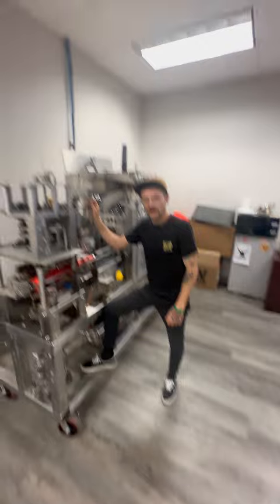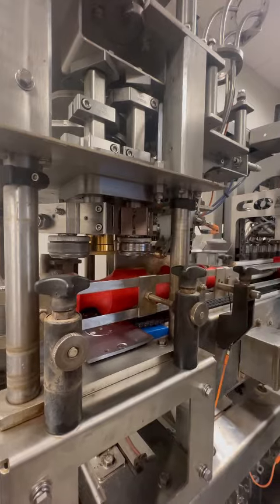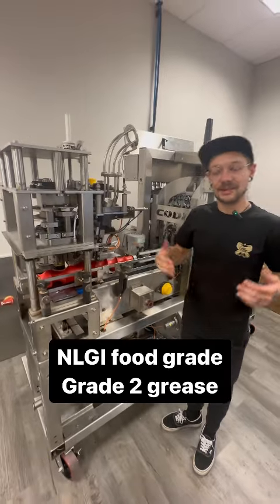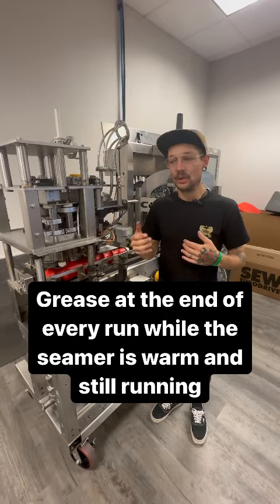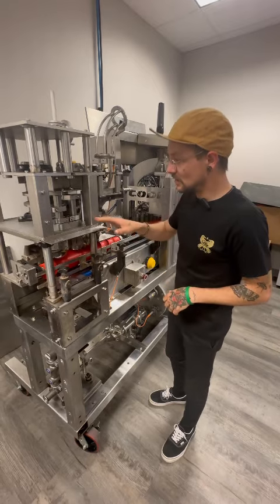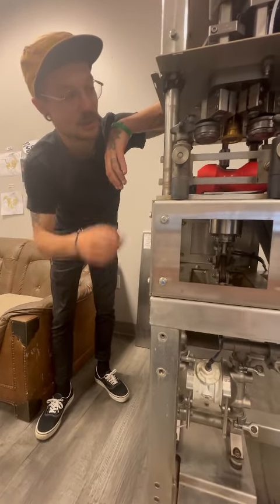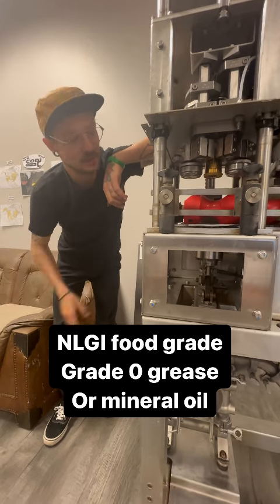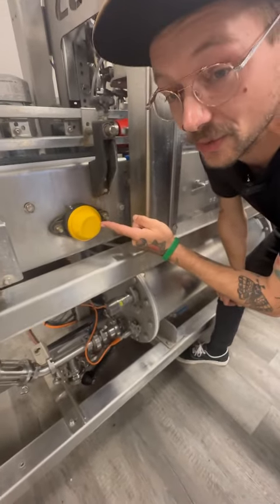OnlyCans Ep 25 - Properly Greasing the CCL-45 Codi Seamer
Episode 25 is here folks, and Jake is ready to talk about getting all greased up! We should be greasing our seamer at the end of every run, making sure it is constantly packed with grease. The seamer uses NLGI grade 2, food grade grease.

We never want to grease the seamer when it is cold and powered off, as this can compromise the chuck shaft seal.

As for the OP Roller, they are going to use NLGI grade 0 food grade grease, or mineral oil. These will only need to be grease about every 50k cans.